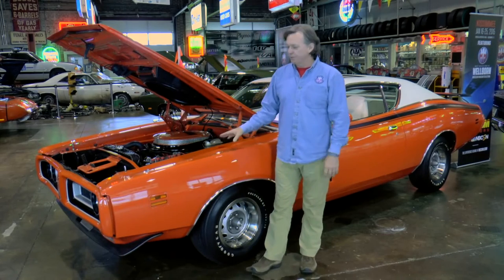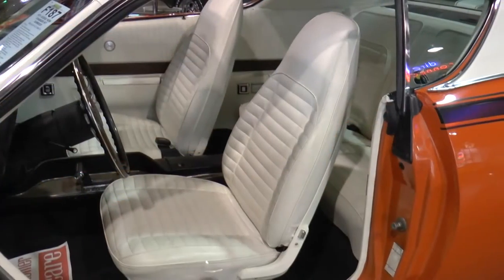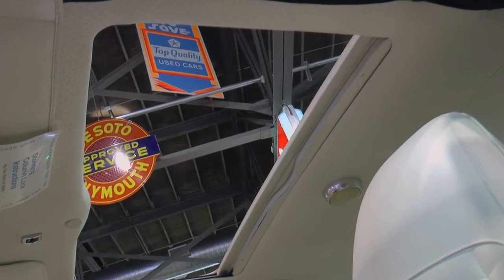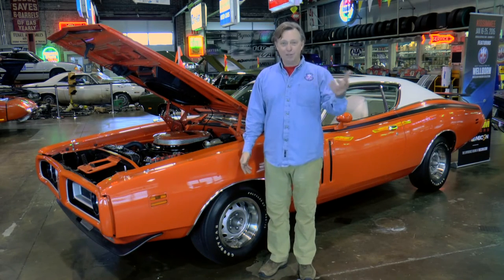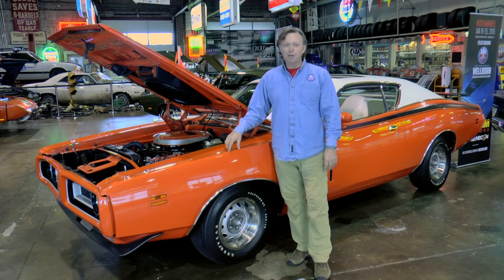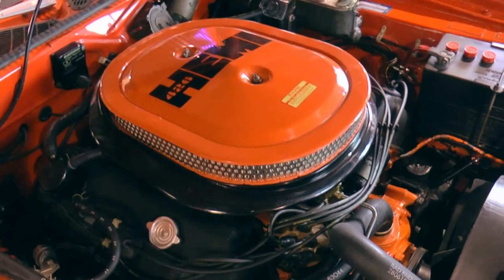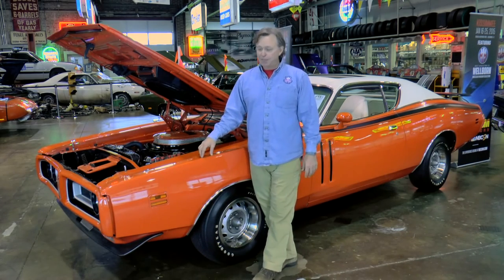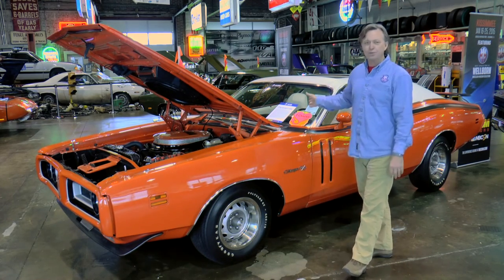1971 DODGE CHARGER R/T HEMI, Orange Sunroof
This 1971 Dodge Hemi Charger R/T from the Wellborn Musclecar Museum is literally unlike any other. Not only is it one of only 63 built that year with the mighty 426/425 HP Hemi engine in its final year of production; it is also one of very few equipped with the rare code M51 power sunroof option. That is but one item in a list of features that qualify it as the most highly optioned 1971 Hemi Charger R/T known to exist.

Such a treasure attracts enthusiastic, caring owners, who in this case include noted Mopar specialist Steve Segal and former NFL linebacker Kevin Greene, also a prominent Mopar collector. Segal is credited with bringing this car into the limelight in the Mopar community. With a faded Polaroid photo of the car as his touchstone, he located it in Maryland in 1984. For four years he called the owner every few months asking to purchase it. Finally, in 1988, he closed a deal and took possession. He had the engine professionally rebuilt, repainted the car in its original High Impact Hemi Orange color and replaced with white roof vinyl.  Tim and Pam Wellborn purchased the car in 2005.  It has been on display in the Wellborn Musclecar Museum since it opened to the public.

FACTS:

• 1 of 33 426 Hemi, Automatic Charger R/Ts built for the U.S. market

• 1 of 30 1971 Charger R/Ts equipped with a factory sunroof

• The highest and most desirably optioned 1971 HEMI Charger R/T’s known to exist

• Excellent condition, reflecting the low mileage and pains taken to preserve it

• Outstanding originality, factory paperwork, original engine, sheet metal, interior and undercarriage